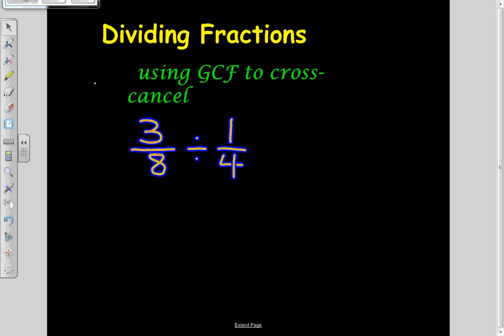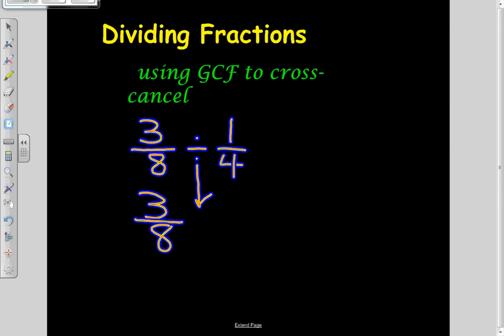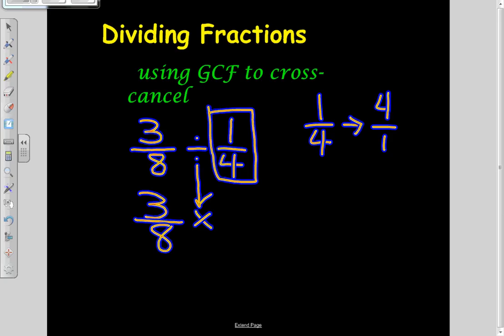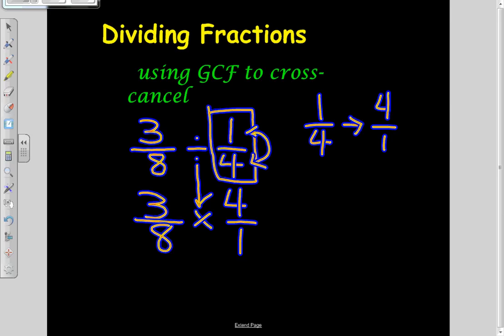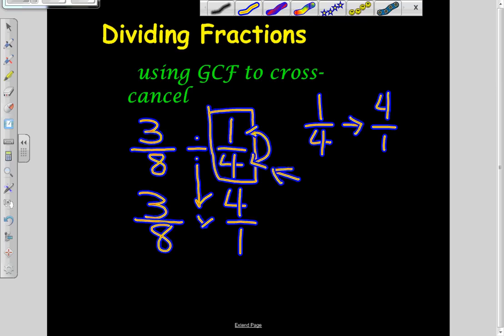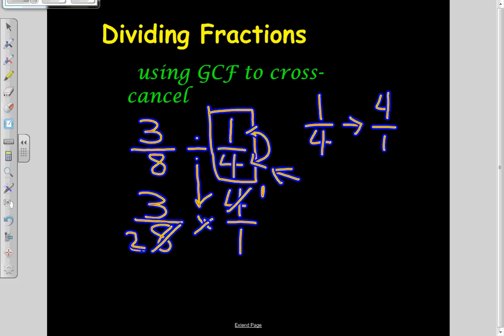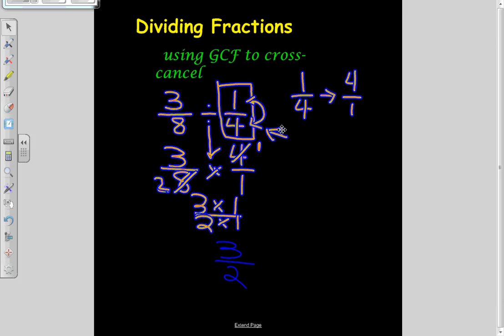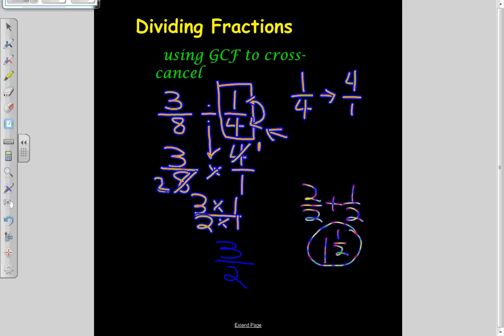dividing fractions using cross canceling.wmv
Learning how to divide fractions using a reciprocal and cross canceling to solve.